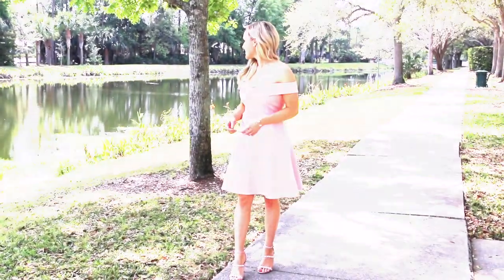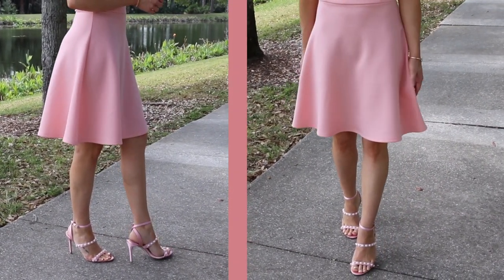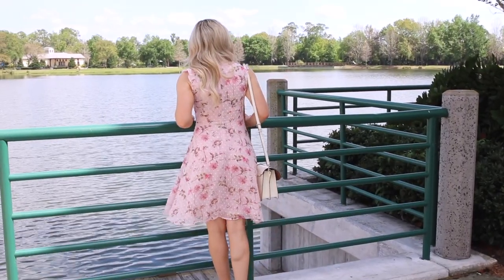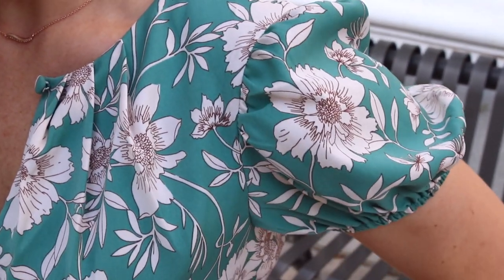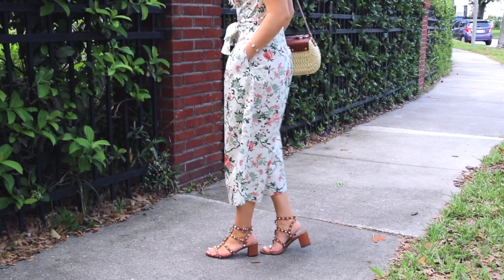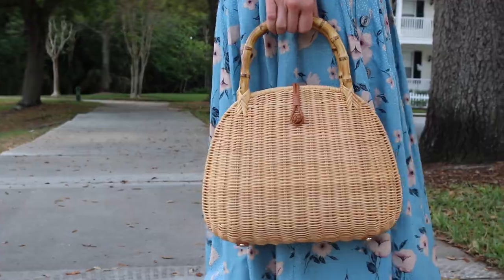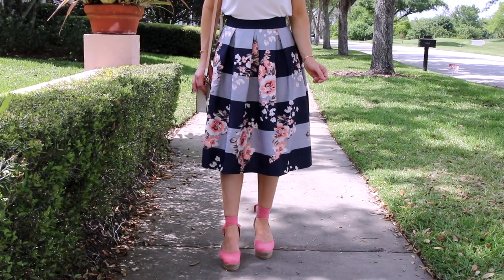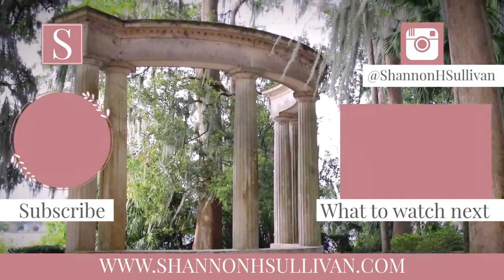SPRING STYLE LOOKBOOK | OCCASION WEAR OUTFITS | Shannon Sullivan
A spring style lookbook featuring outfit ideas to wear for spring occasions --- CLICK 'SHOW MORE' to expand for everything mentioned ---

To easily shop my daily outfits, follow me in the LIKEtoKNOW.it app!

PRODUCTS MENTIONED

Pearl Sandals - similar here - an affordable option and more pricy but more similar to mine and a lower heel option

Rose Earrings - old from Kate Spade

ALSO WORN

xx Shannon